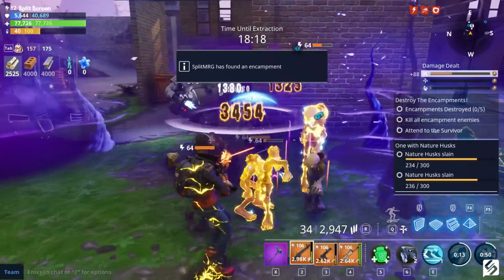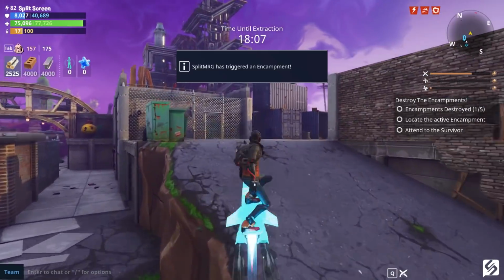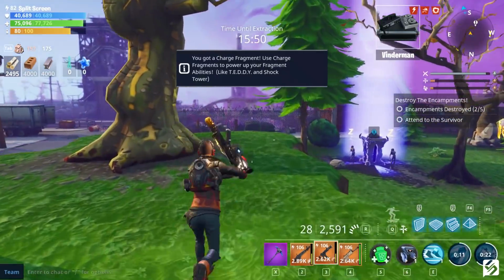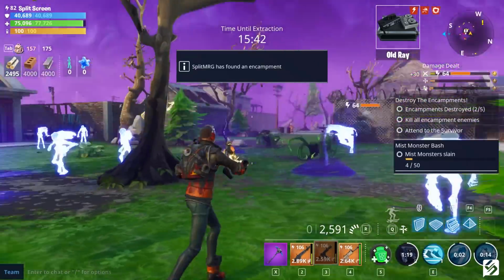Fortnite Update 4.4 Patch Notes "Fortnite Thermal Assault Rifle Update" Fortnite New Mythic Ninja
Check out some of my other popular Fortnite videos!

• Fortnite Guide "How To Cross Play" Fortnite Cross Platform

• Fortnite How To Cross Play "Fortnite Crossplay Guide 2018"

• Fortnite Save The World Best Gold Farming "Fortnite How To Farm

•  Fortnite Save The World Best Way To Get Malachite and